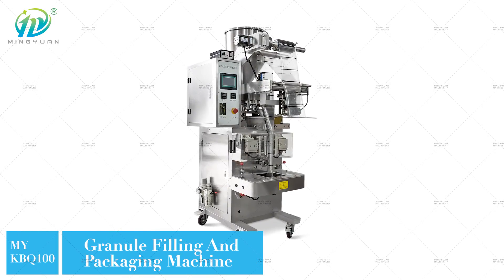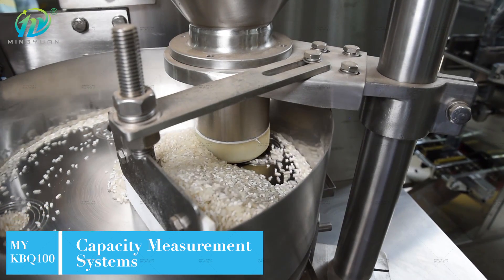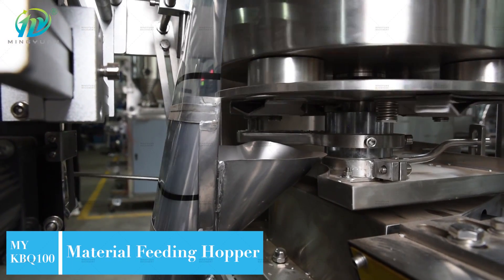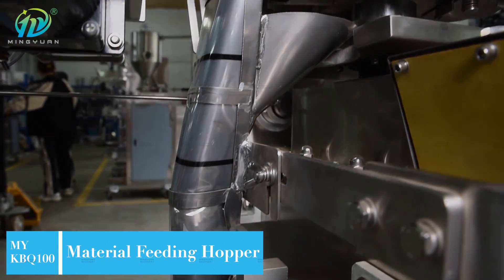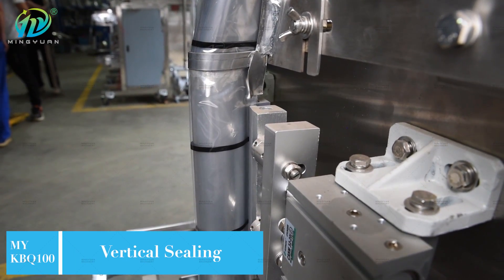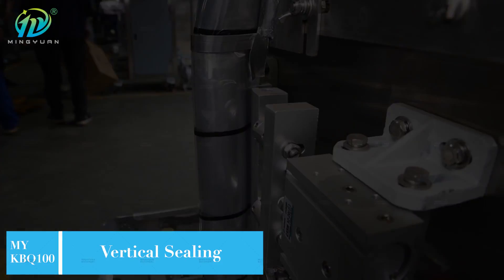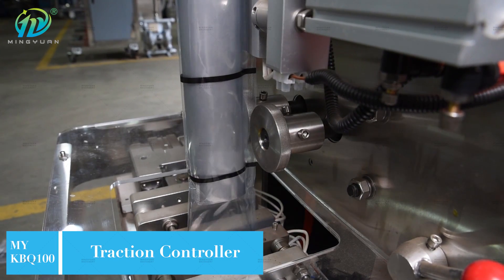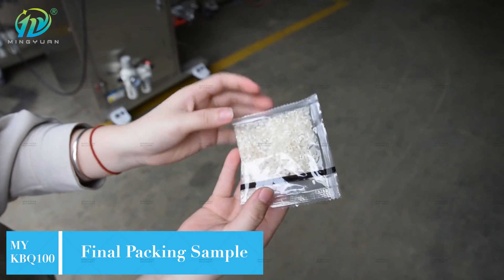salt sugar packaging machine suitable for all kinds of particles # multifunctional packaging machine